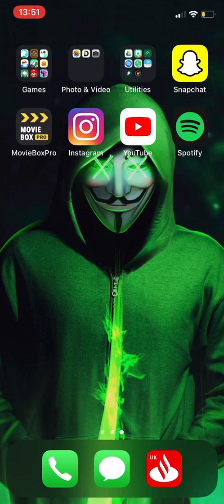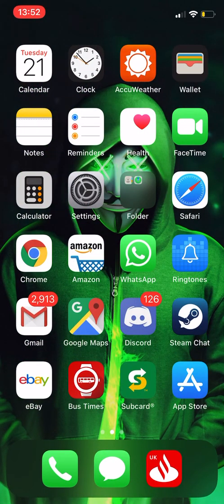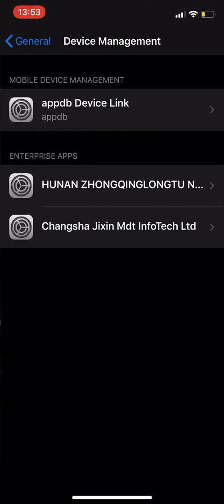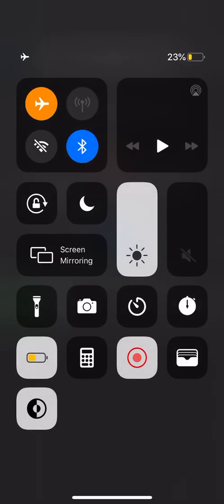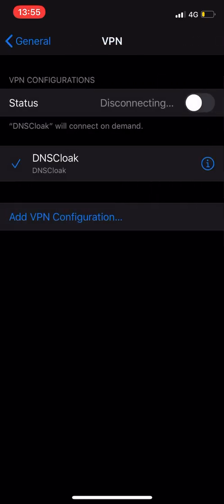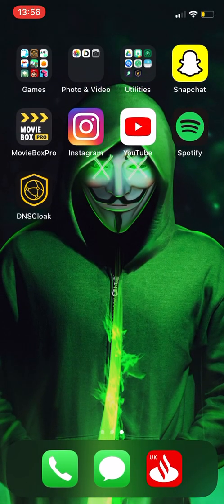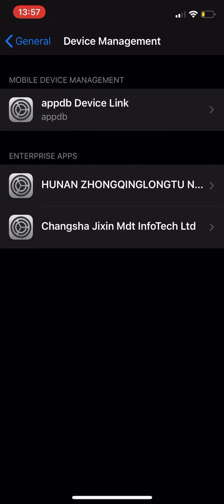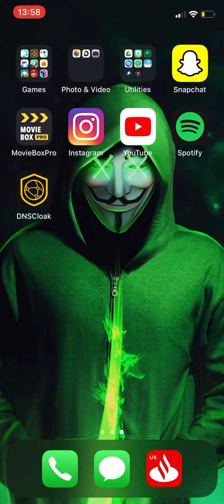HOW TO OPEN REVOKED APPS PERMANENTLY *NO JAILBREAK* *13.3 AND BELOW*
THIS ONLY WORKS FOR IOS 13.3 ANY HIGHER VERSION WILL NOT WORK. GO TO THE PART OF THE VIDEO WERE I TELL YOU HOW TO INSTALL DNS CLOKE AND SET OT UP

Make sure you open up this link in safari and click on the green download button and then click on view

PLEASE SHARE THIS VID I WANT SO MANY PEOPLE TO SEE THIS